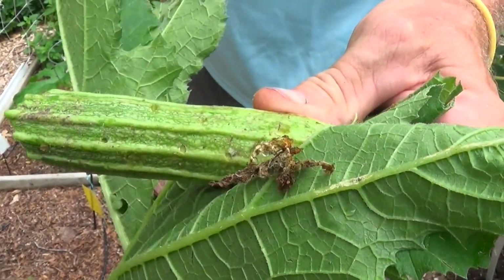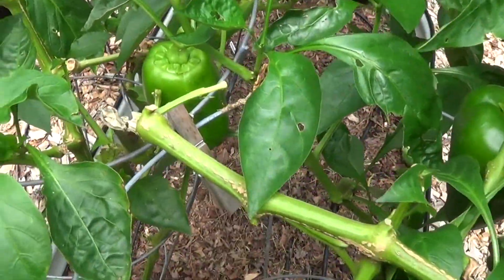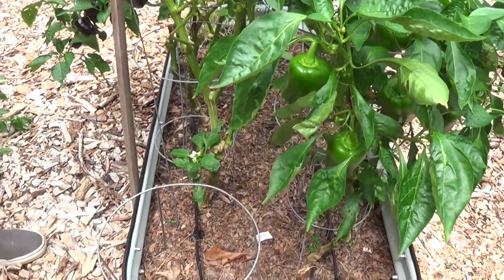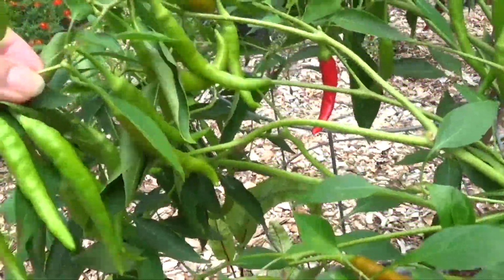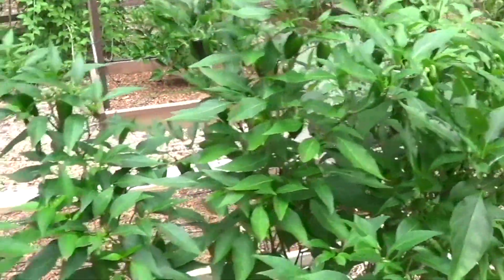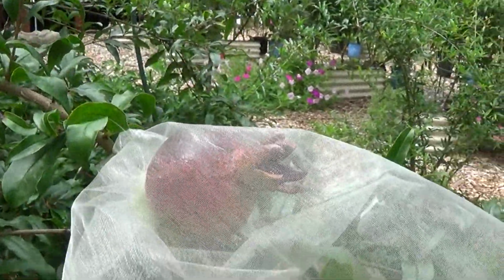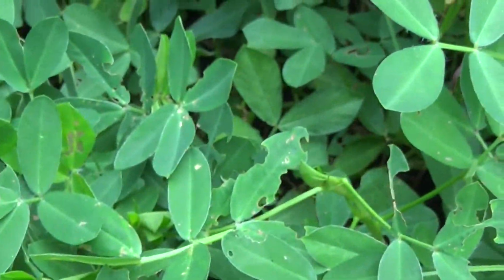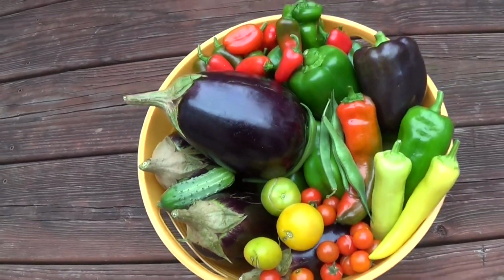Fall Harvest after Going on Vacation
We just got back from vacation, and we need to get out into the garden and do some harvesting and do some garden clean-up.

Here are products that we use in our backyard garden:
AgroThrive All Purpose Organic Liquid Fertilizer (2.5 gallon)
AgroThrive Fruit and Flower Organic Liquid Fertilizer (2.5 gallon)
Fish Fertilizer Organic Fertilizer 5-1-1 Quart size
Fish Fertilizer Organic Fertilizer 5-1-1 Gallon size
Morbloom Fertilizer 0-10-10 Gallon

Dr. Bronner's - Pure-Castile Liquid Soap (Lavender, 32 ounce)
Scott garden sprayer- 1 gallon
Melnor extended hose wand (black/yellow)
Zero-G hose (50ft)

40% shade cloth 6ft. x 100ft.
70% shade cloth 5'10 x 100ft
Ball Bungee Cord 6 inch Bungees Cord with Balls (50 PCS)

Adorma 3 gallon
Adorma 5 gallon
Adorma 7 gallon
Adorma 10 gallon
iPower 15 gallon

10-Pack 15 Gallon Premium Black Nursery Pot Plant Container
24 Pack 3 Gallon Nursery Pots, Thickened soft Black Plastic Plant Pots
Garden stakes, plant stakes - Build your own trellis (60 PCS)
Heat Mat with Controller, 2 pack

Drip Depot Irrigation kit
Double Sided Yellow Sticky Traps for Indoor Outdoor

Greenhouse heater (note, we had to replace the temperature controller - see below)
Temperature controller
Solar Fans
Wireless thermometer
Greenhouse vent opener

We do hope that this list is helpful.

About: After going away for a long weekend, we have lots to harvest from our backyard garden and while we were away there was some very strong winds that caused some damage to our pepper plants, so we have to do some garden clean-up.